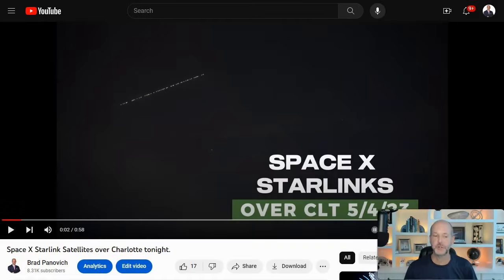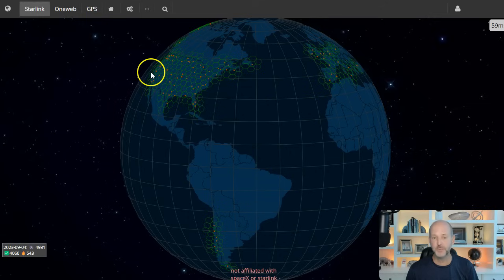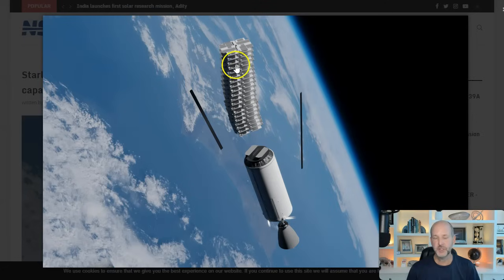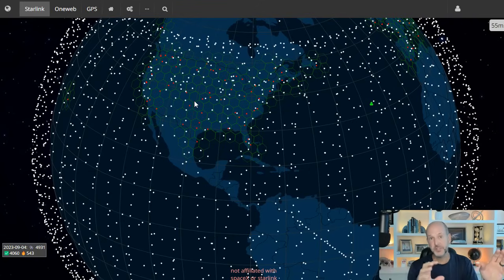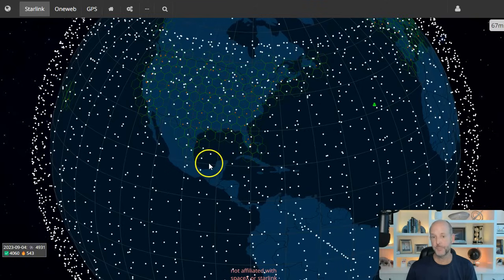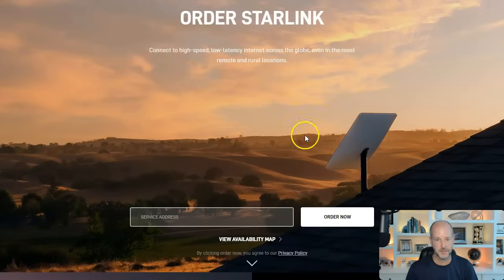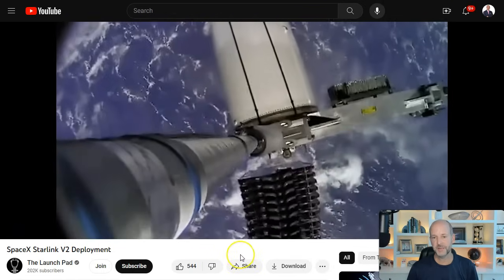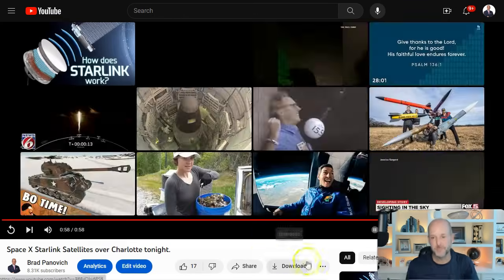Starlink satellites, the string of lights in the night sky.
Starlink satellites, the string of lights in the night sky. I've posted about them many times, but still, many see them for the first time and have no idea what they are. So I thought I'd do another explainer of what they are, why we can see them sometimes, and why it's not easy to always know when we can see them.